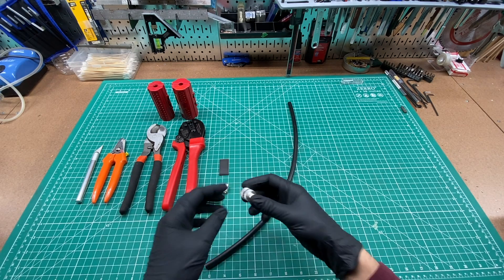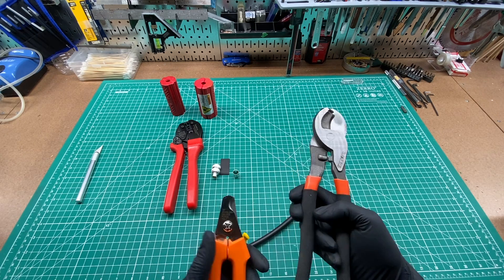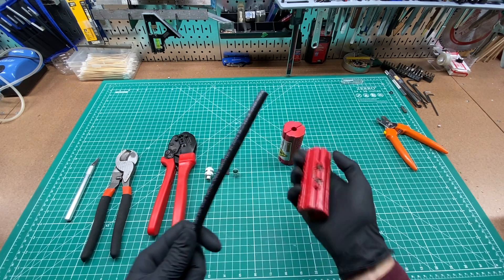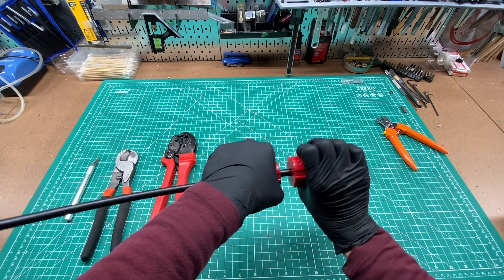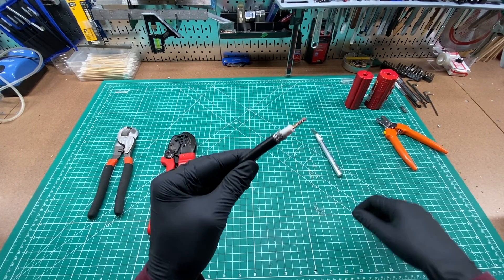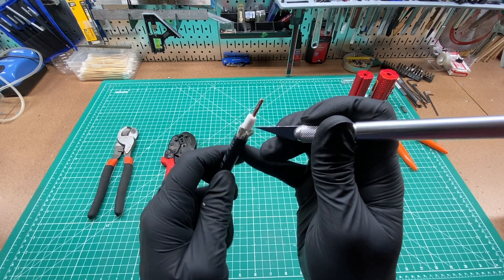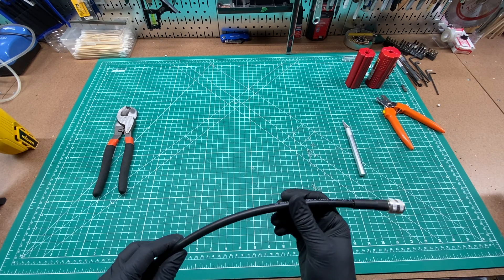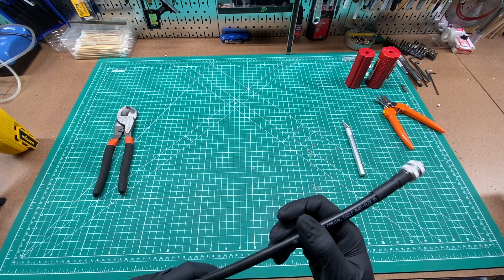Attaching a PL-259 crimp & solder connector from DX Engineering - Long Version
This video shows attaching a DX Engineering PL-259 crimp & solder connector, using the DX Engineering cable stripper and gripper. If you would rather watch a short time-lapse with no commentary, check out the short version

- Heavy wire cutters
- Crimper for Anderson power poles

Note that the crimper that I use in the video was purchased with dies for Anderson power pole connectors. I simply replaced the dies with ones that I bought for LMR-400 type coax. I mistakenly said in the video that I bought this crimper for coax and also bought dies for Anderson power poles. It was actually the other way around. I bought it for Anderson power poles, and later bought dies for coax. Long story short, I highly recommend this crimper because of the great leverage that is provided by the long handles.